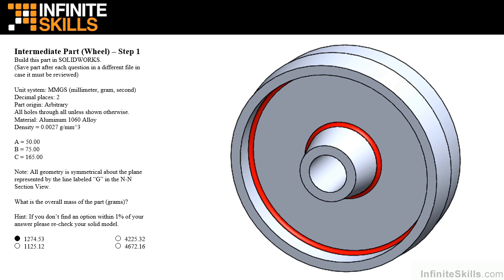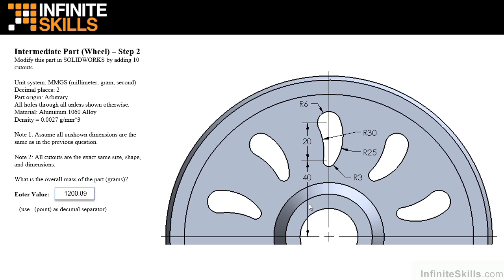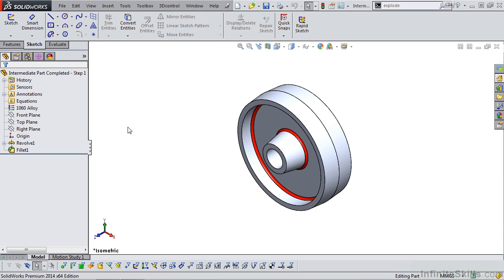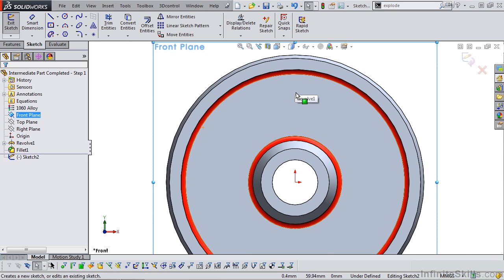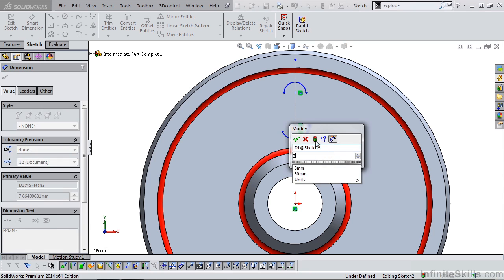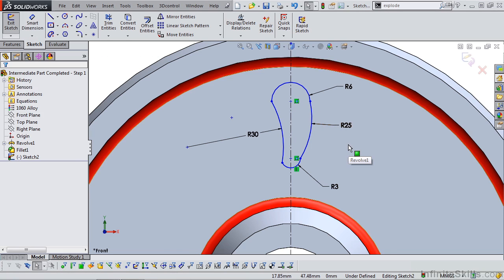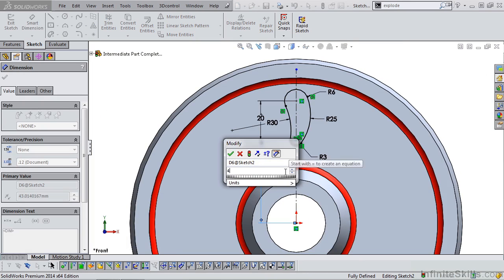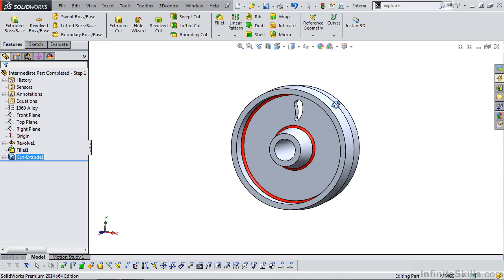0405 Adding The Extruded Cut